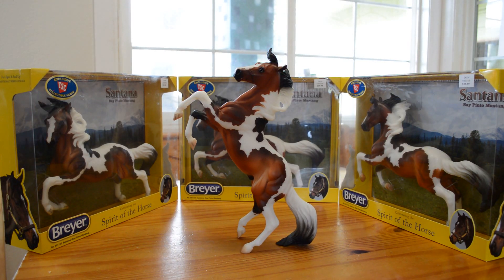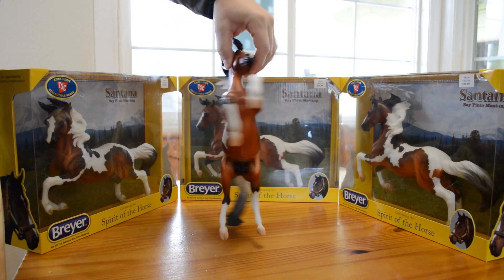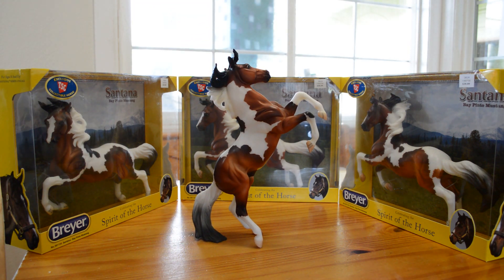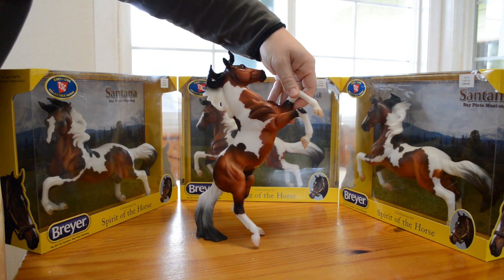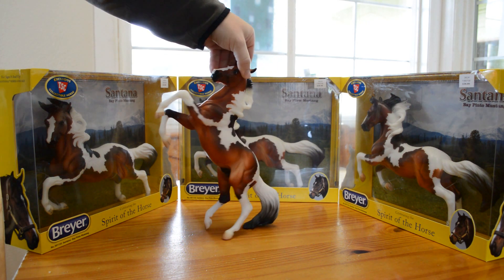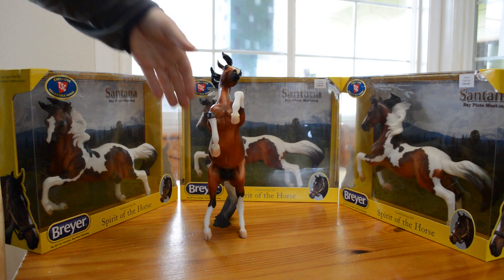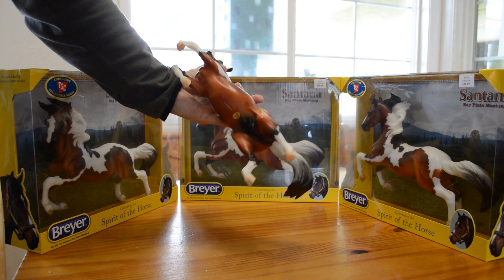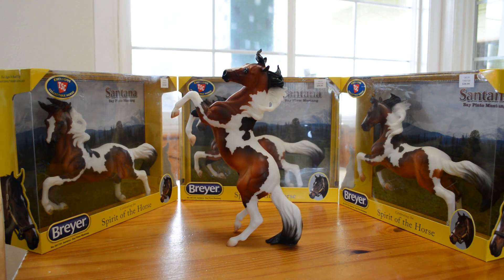Breyer Santana - Out of Box Experience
Get a look at the newest Tractor Supply Exclusive Special Run Santana out of his box!